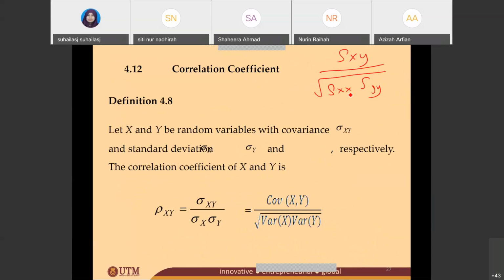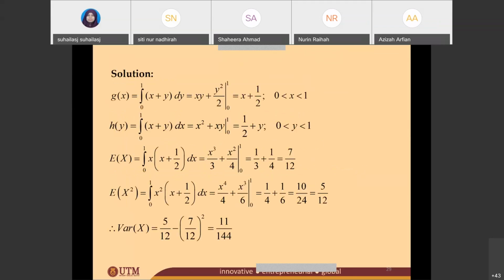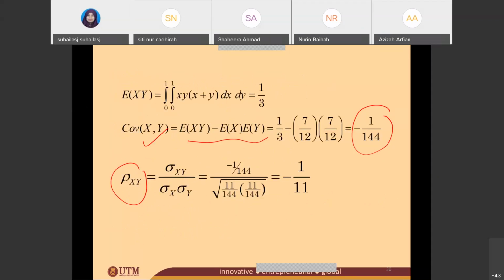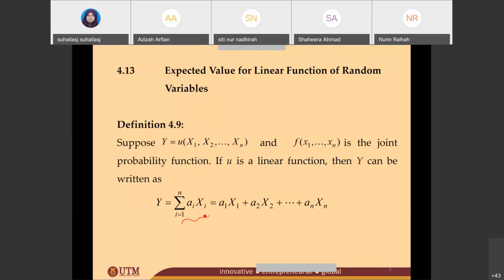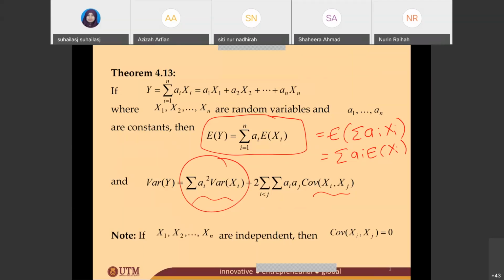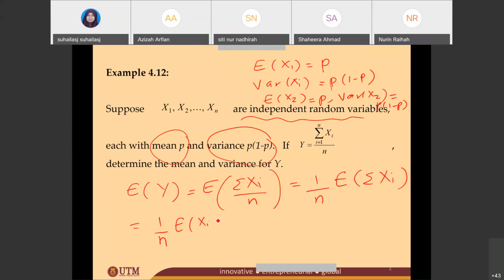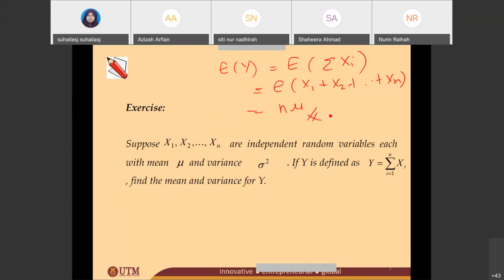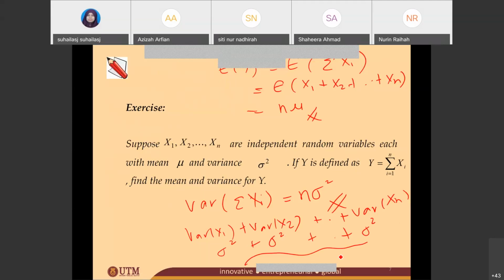ONLINE CLASS SSCM 2103 22 DEC 2020 PART 2: MATHEMATICAL EXPECATION FOR LINEAR FUNCTION OF RV